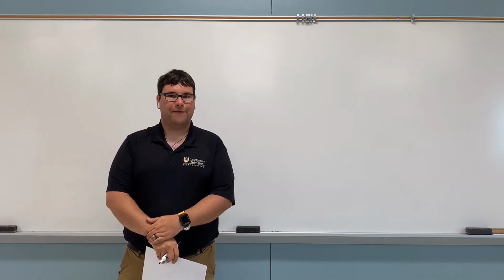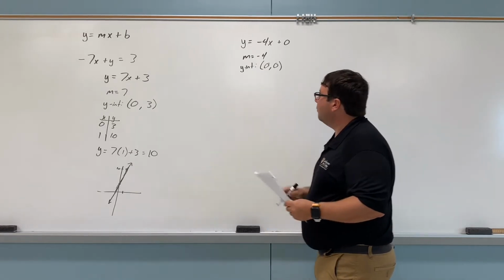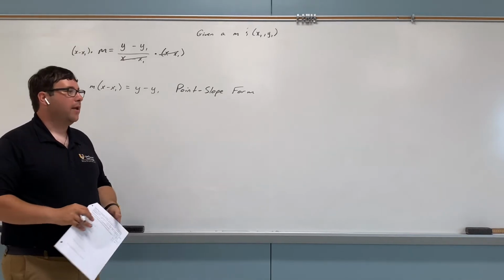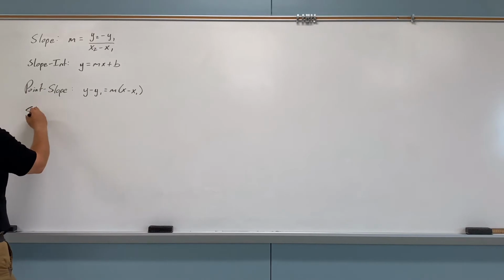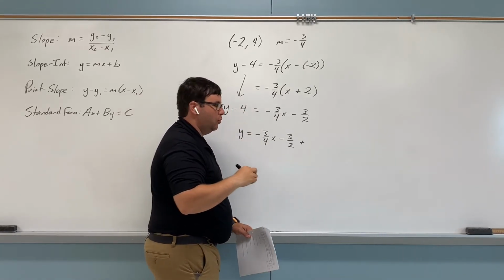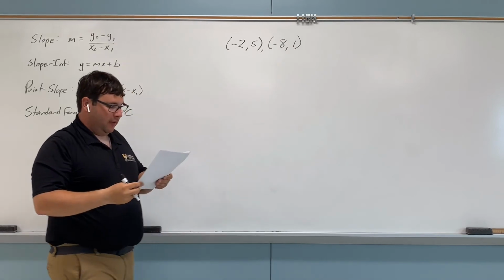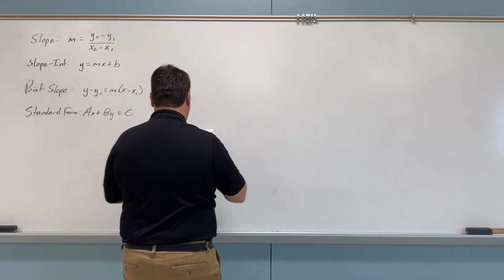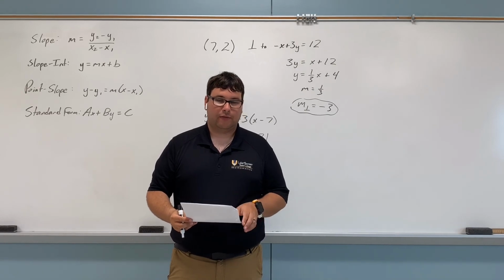3-5 Equations of Lines (MAT1033)